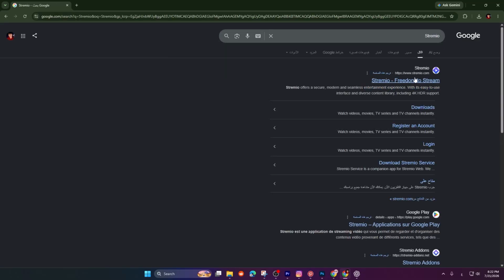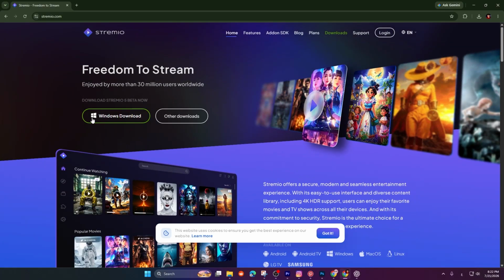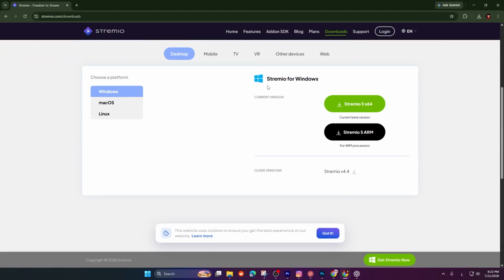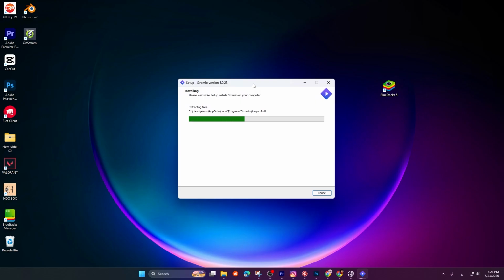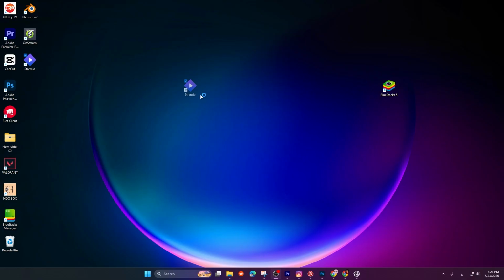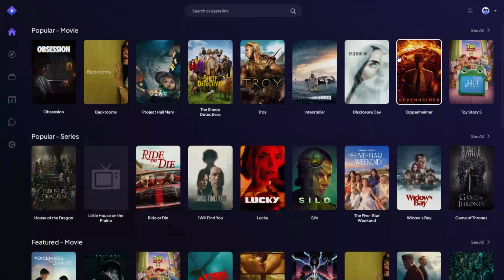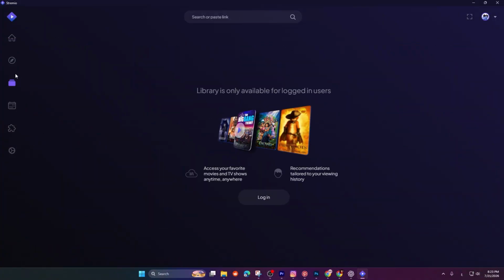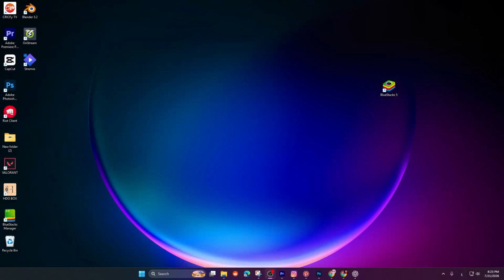Install Stremio on Windows PC in Minutes (2026 Guide)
Learn how to install Stremio on your Windows PC or laptop in this quick and easy 2026 tutorial. This step-by-step guide shows you how to download, install, and launch Stremio on Windows 10 and Windows 11.

In this video, you'll learn:

Download Stremio for Windows
Install Stremio on PC
Launch Stremio successfully
Sign in or create an account
Start using Stremio

Download the latest Windows version from the official Stremio downloads page: Stremio Downloads